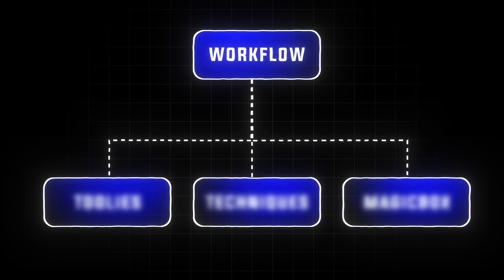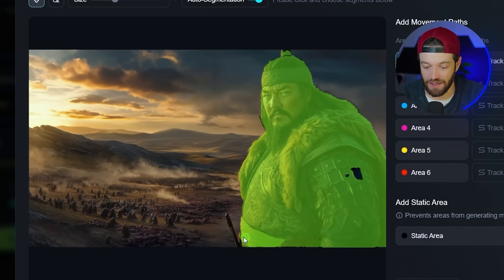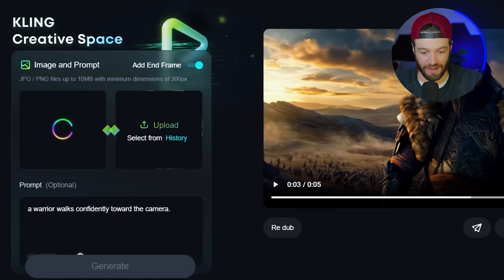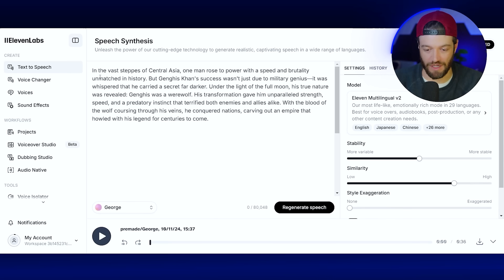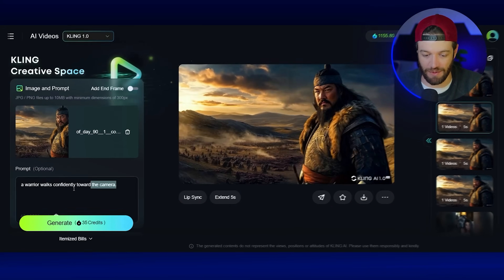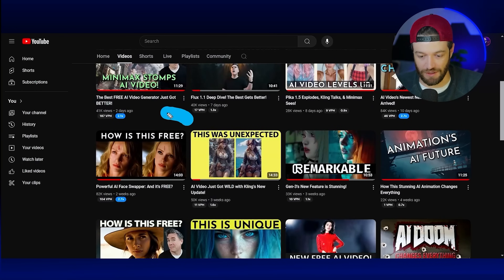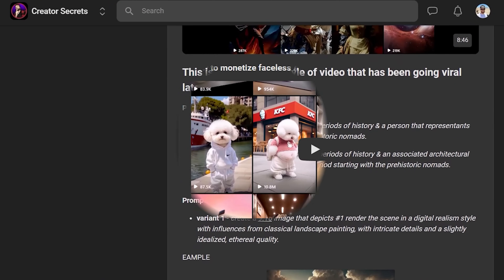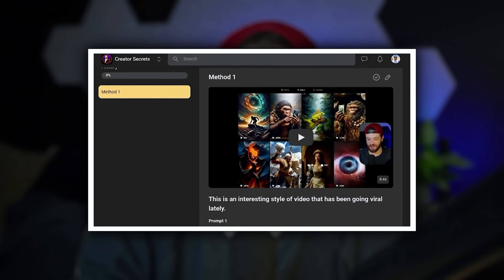The ULTIMATE Kling Ai VFX & Cinematic editing tricks you NEED to know...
In this FREE Ai Masterclass, you'll see how to create ANYTHING you want using Kling Ai and a number of other tools. This workflow is the foundation for almost every Ai video, you've seen online.